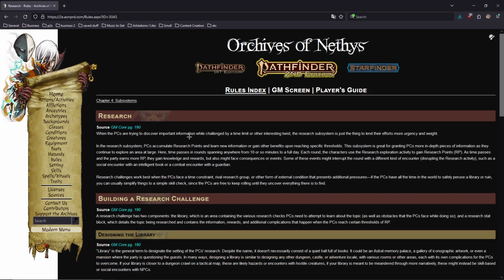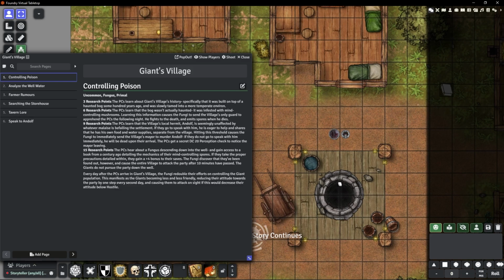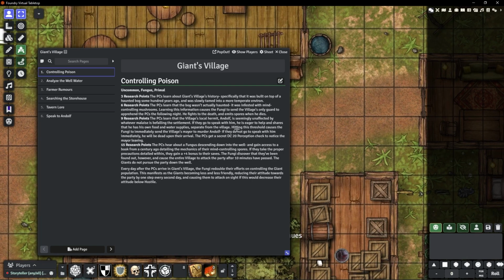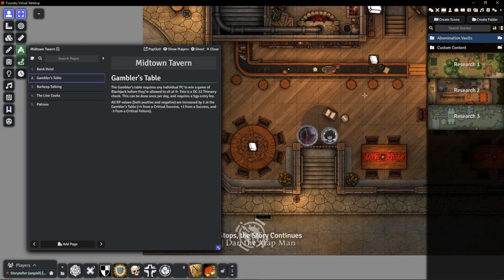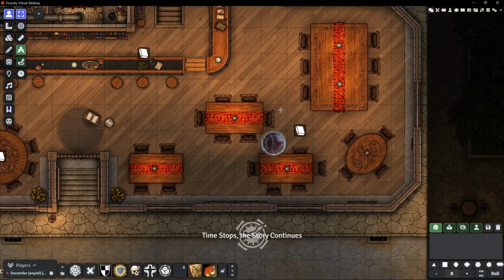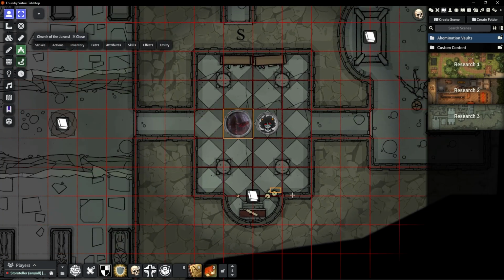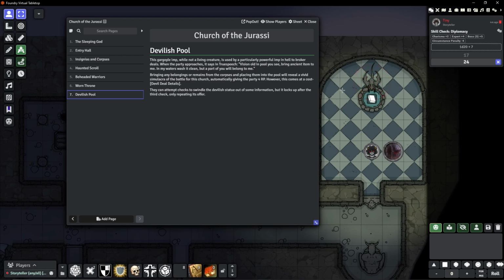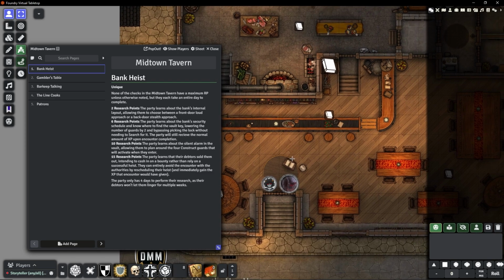Research Subsystem Guide | Pathfinder 2nd Edition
The Research subsystem is a really incredible way to not only track, but incentivise progress through any number of varied situations while increasing engagement and immersion. I won't lie, they take a not insignificant amount of effort to prepare, but once they're created? They tie everything together and make it easier to follow and immerse yourself in, both as a GM and player.

They can span anything from a single encounter, through an entire dungeon, to an entire campaign, and in fact I would recommend experimenting with using them as a progress tracker for a campaign (or segments of it) to keep everyone informed, immersed, and on track. Appropriate to watch, listen, or sleep to.

I unfortunately could not find the artist who made Tiny's picture, it's a very old and modified file on my PC. If anyone can please let me know and I'll add them here.

0:00 Introduction
0:04 Research Basics
2:23 Building a Research Challenge
6:54 Demo 1: Mind Control in Giant Village
20:07 Demo 1 Wrap-Up
21:27 Demo 2: Heist in Midtown Tavern
31:17 Demo 2 Wrap-Up
31:44 Demo 3: The Sleeping God in the Church of Jurassi
46:33 Demo 3 Wrap-Up
47:24 Research Rules Summary
49:17 How I Build a Research Challenge
53:57 Outro